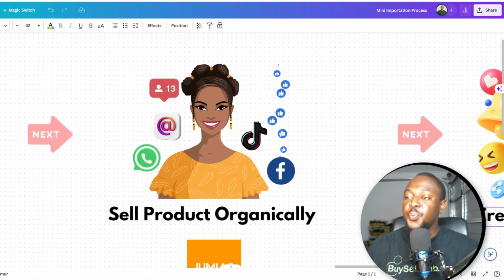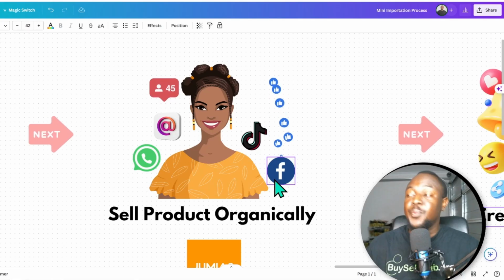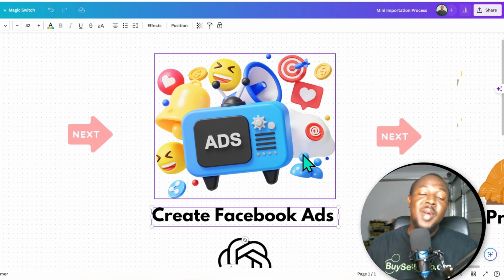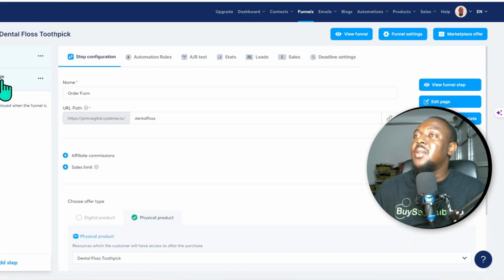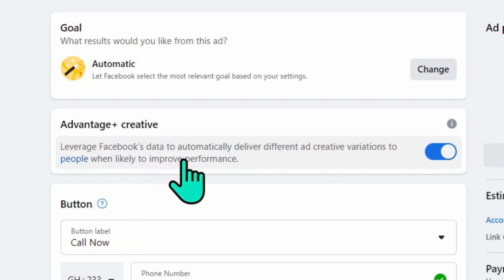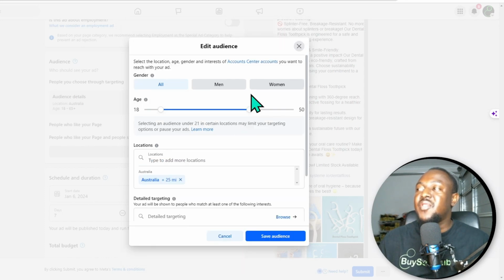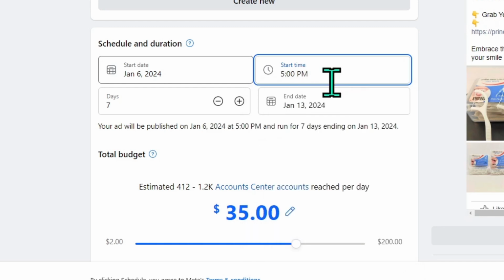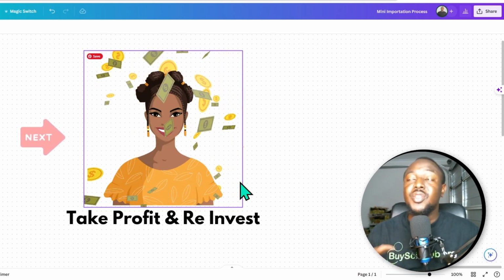Mini Importation Course Ghana 2024 | Sell Products on Social Media & Create Facebook Ads | Part 8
Unlock Your Business Potential: Mini Importation Mastery from China to Ghana 2024
Are you ready to elevate your business game and tap into the immense opportunities that global trade presents? Welcome to "Mini Importation from China to Ghana 2024," where we turn aspirations into achievements!

In the dynamic landscape of international trade, the ability to navigate the complexities of mini importation is a game-changer. This comprehensive course is designed for aspiring entrepreneurs, business owners, and enthusiasts who are eager to carve a niche in the thriving market of importing goods from China to Ghana.